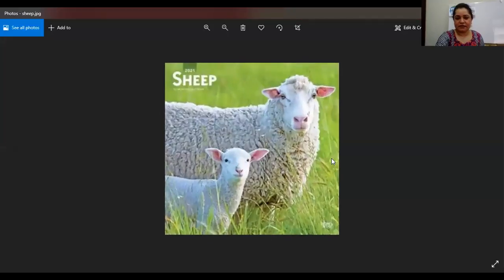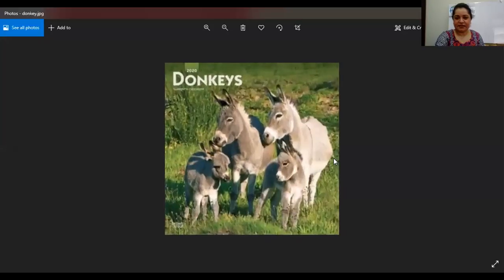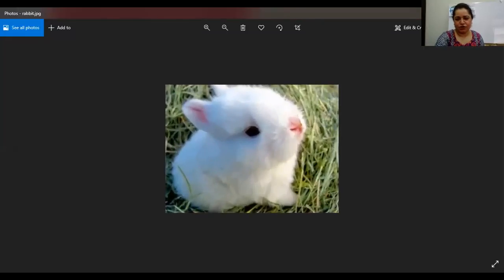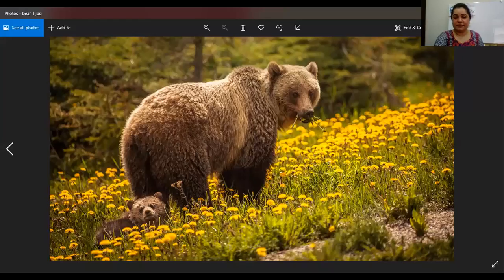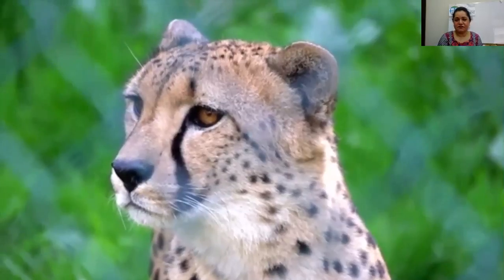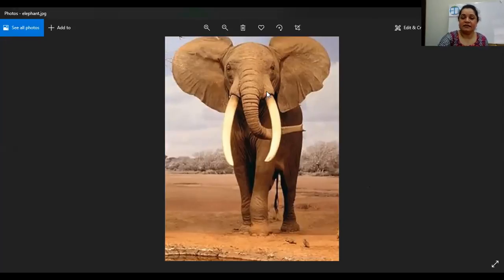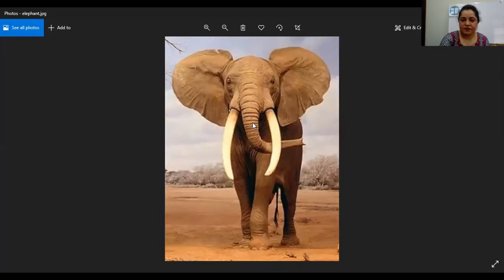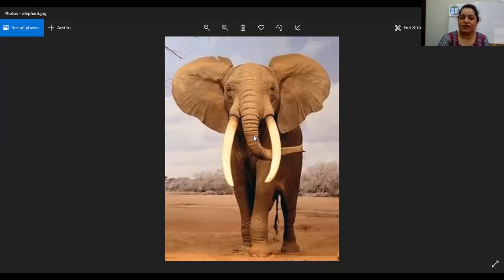Science - Animals Fur and Tusk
Week 22 - Day 2 - Science - EY - Ed World - Animals Fur and Tusk